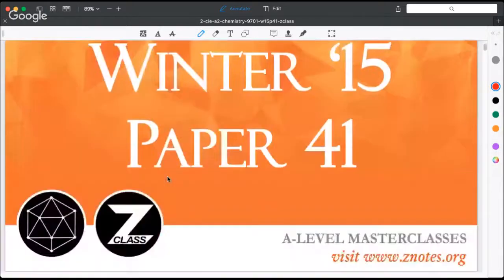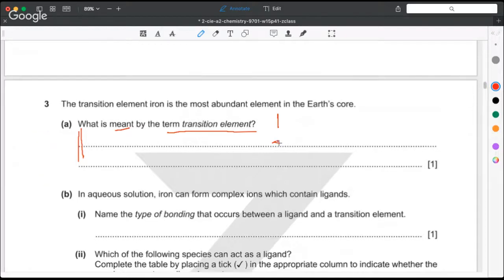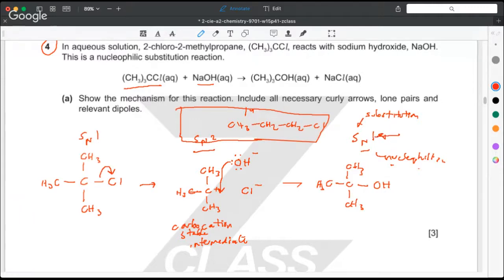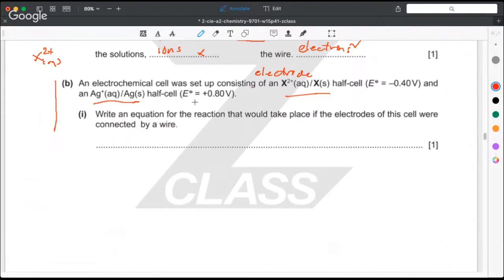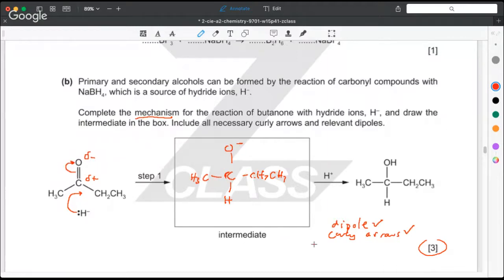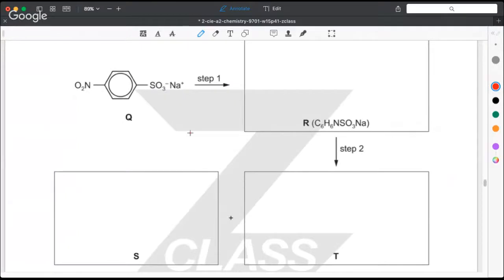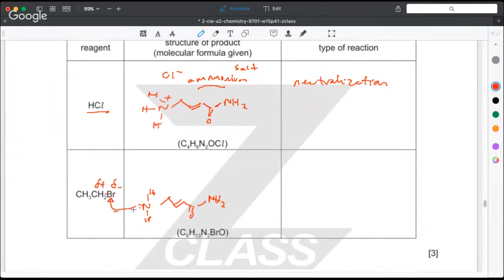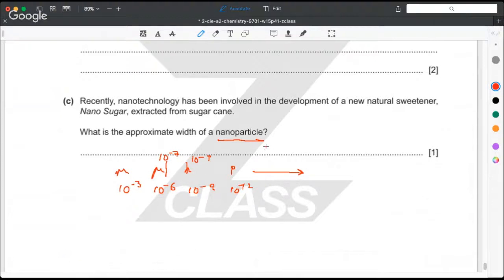CIE A2 Chemistry 9701 | W15 P41 | Solved Past Paper